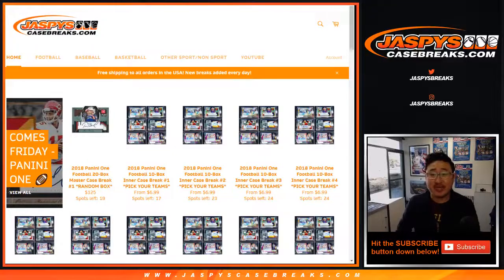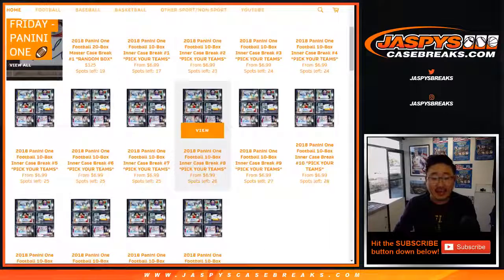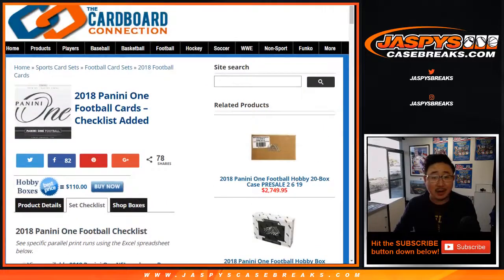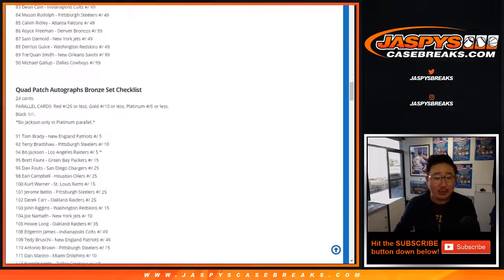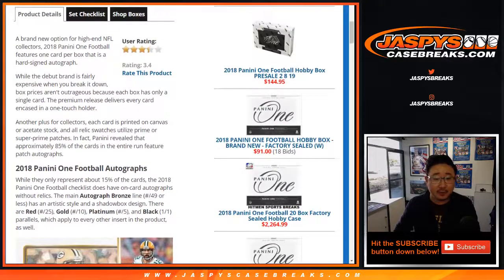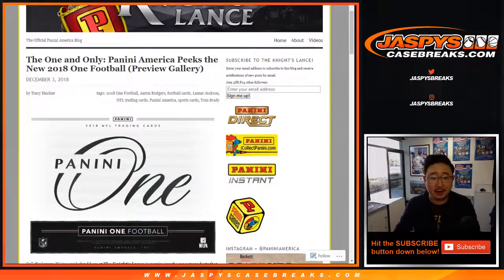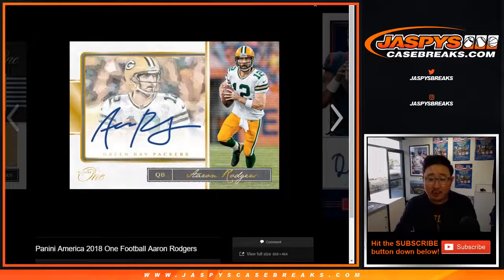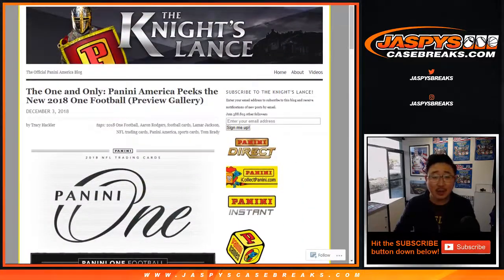PREVIEW! || 2018 Panini ONE Football (NFL)